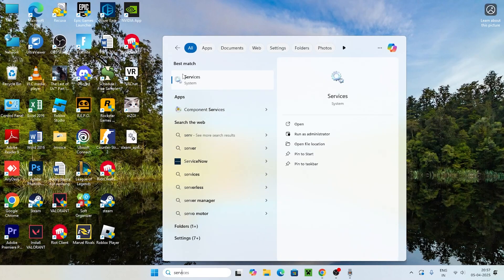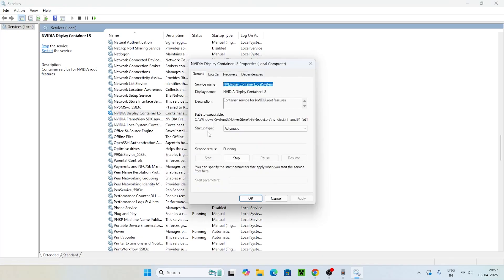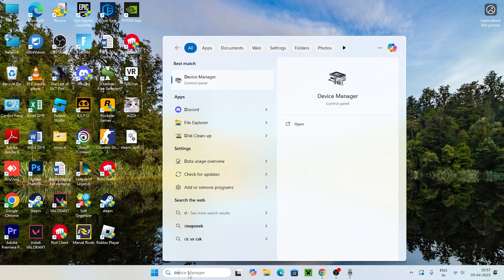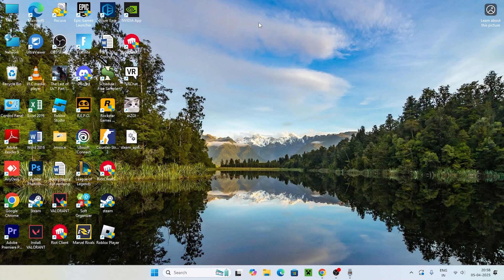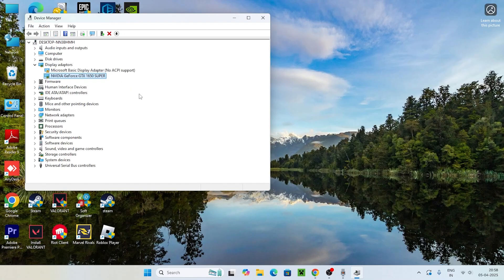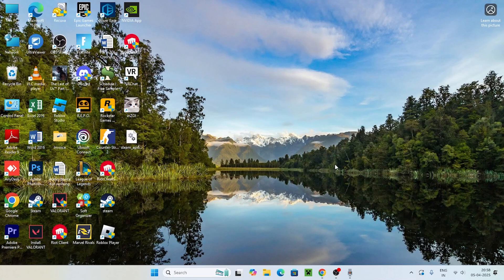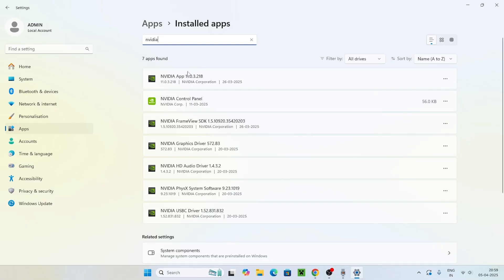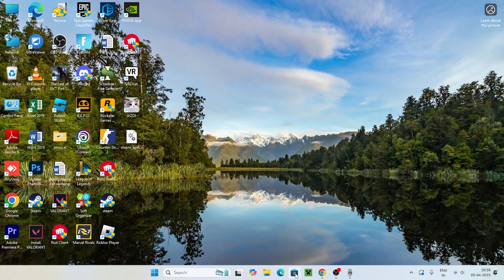NVIDIA Control Panel Not Showing or Missing [2025]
In this video, you’ll learn how to quickly fix the issue of the missing NVIDIA Control Panel on your PC. We’ll walk you through a series of easy steps to restore it, so you can access and manage your graphics settings without any hassle.